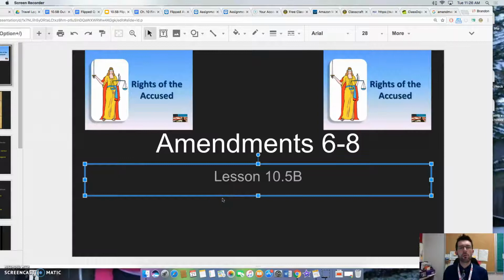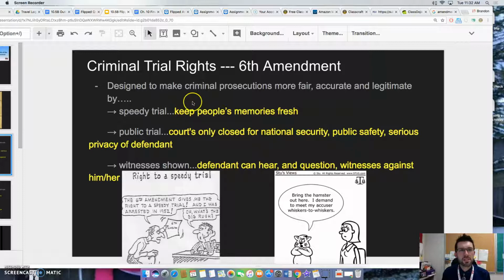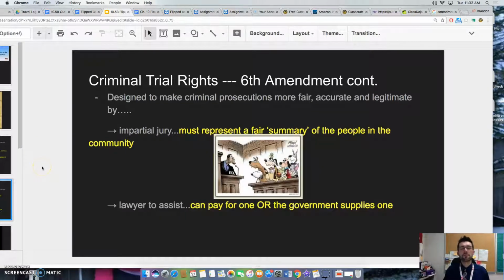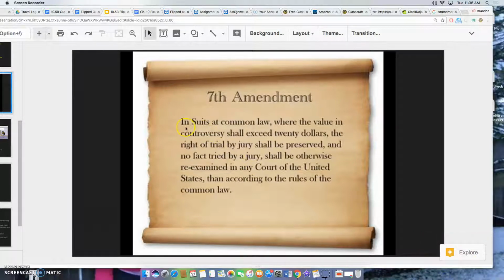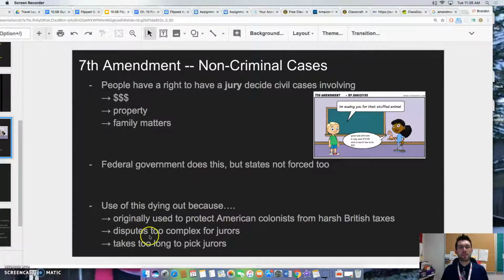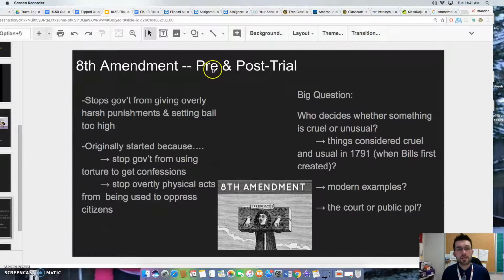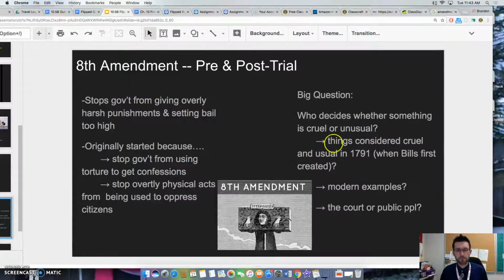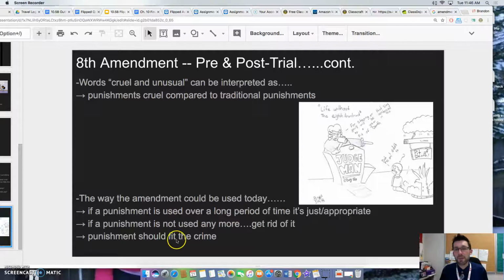10.5B Flipped Video